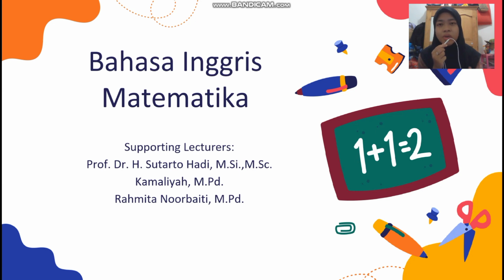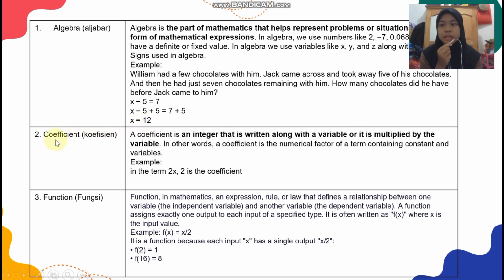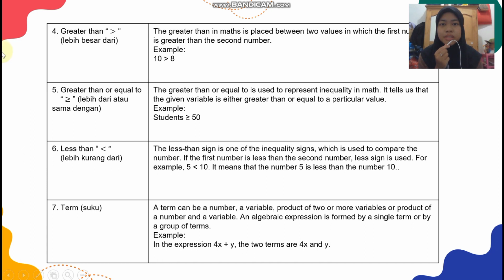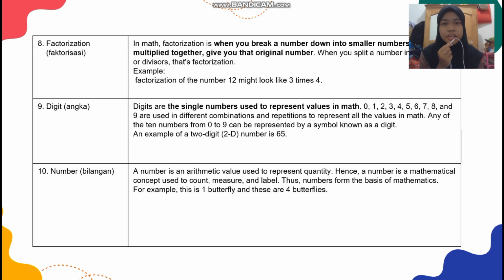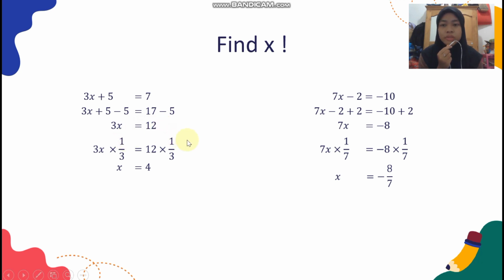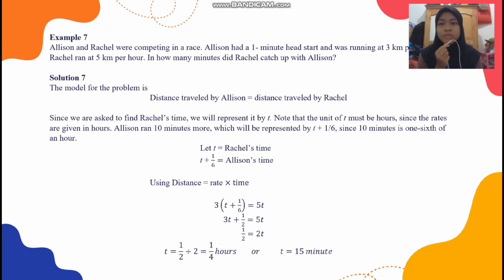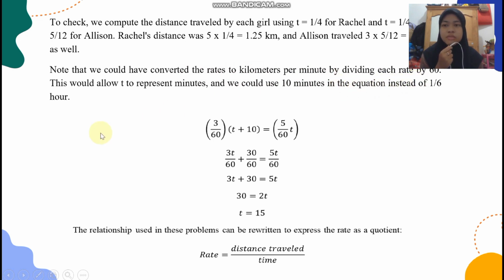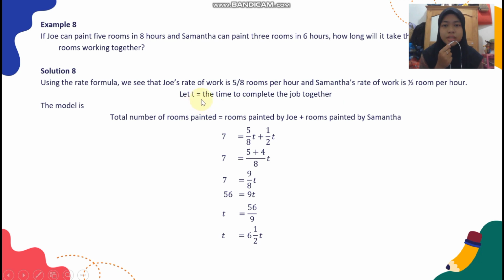Durrotul Wafa (NIM.2210118220022) 5th Meeting Assignment Bahasa Inggris Matematika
Video ini dibuat untuk memenuhi tugas mata kuliah Bahasa Inggris Matematika

Nama : Durrotul Wafa
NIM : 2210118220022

Dosen Pengampu:
1.) Prof. Dr. H. Sutarto Hadi, M. Si., M. Sc.
2.) Kamaliyah, M. Pd.
3.) Rahmita Noorbaiti, M. Pd.

Program Studi Pendidikan Matematika
Fakultas Keguruan dan Ilmu Pendidikan
Universitas Lambung Mangkurat
Banjarmasin
2023